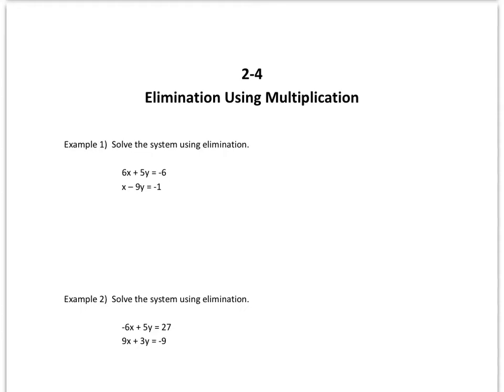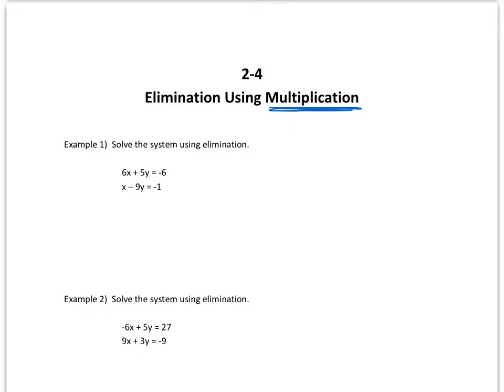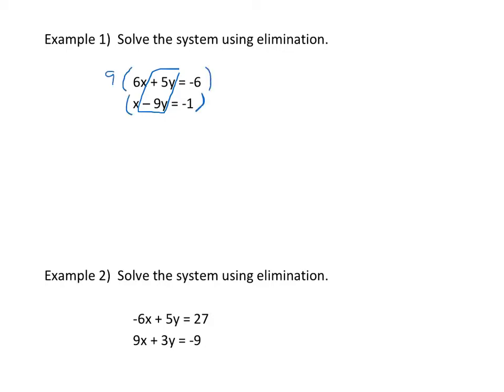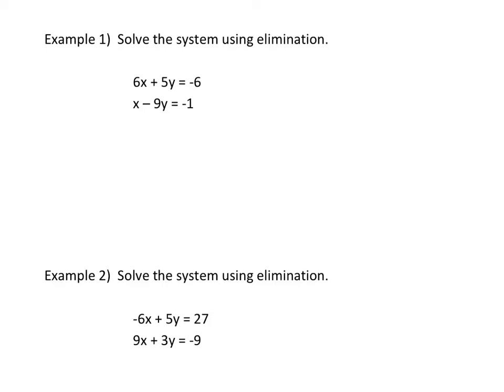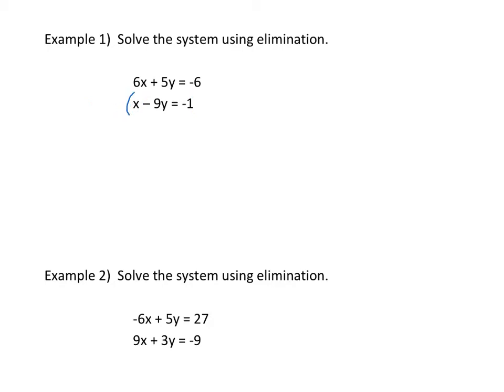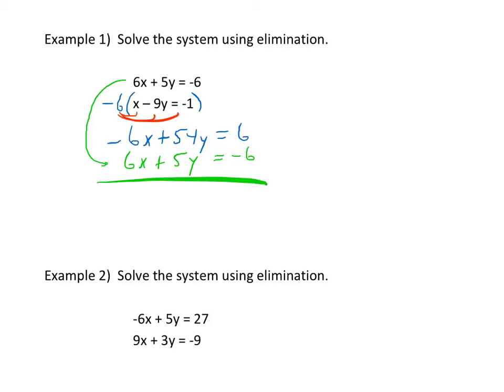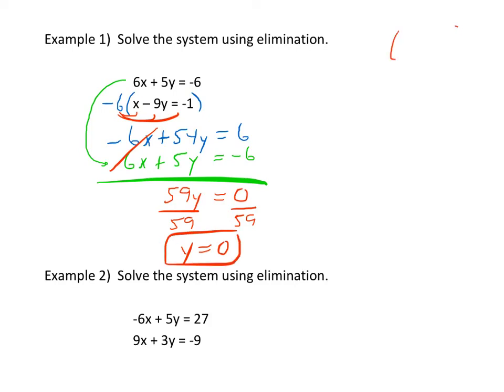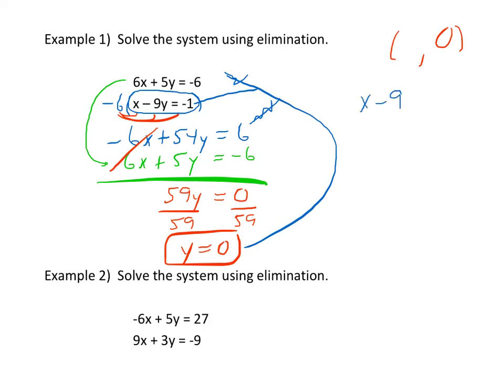A1 L2.4 V1 Elimination Using Multiplication Ex 1